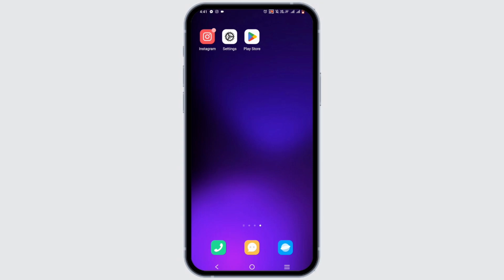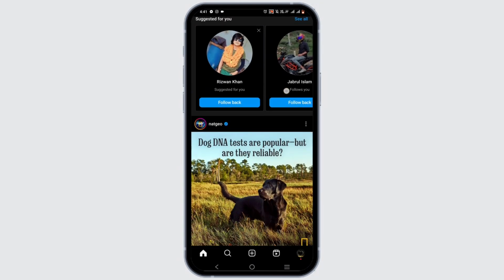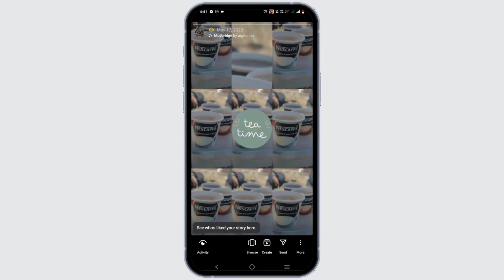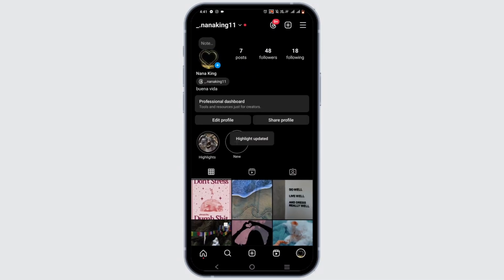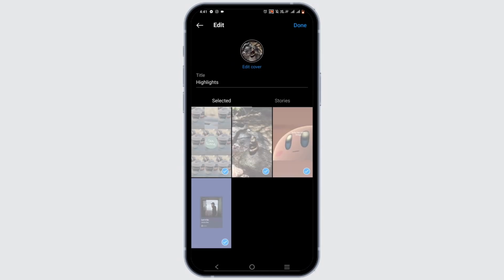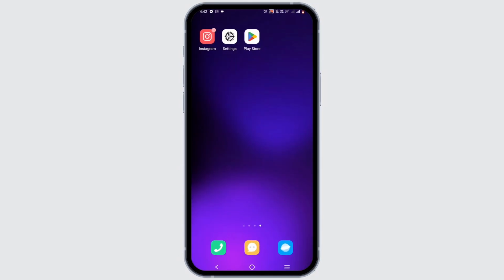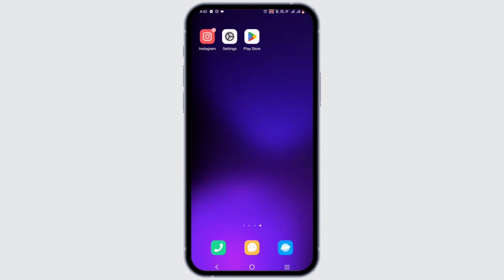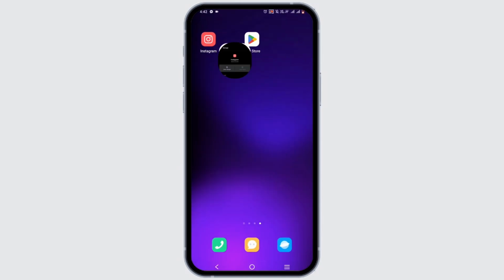How To Have Blank Highlight Name On Instagram (Full Guide)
Interested in creating an Instagram Highlight with a blank name for a minimalist look in 2024? This guide provides a simple process to set up an Instagram Highlight without a visible title, perfect for users who prefer a clean and uncluttered profile aesthetic.

In this tutorial:
0:00 - Introduction
0:05 - How To Have a Blank Highlight Name on Instagram (EASY)

Learn how to create a blank name for your Instagram Highlights with this easy-to-follow tutorial. The video demonstrates using a space or a special character that appears invisible as the name for your Highlight, which can be done by copying a blank character from a character map or using the space bar. It includes tips for maintaining a visually appealing profile and creative ways to utilize Highlights without visible titles to categorize your Instagram stories.

Enhance your Instagram profile's look by following this guide to have blank names for Highlights in 2024!